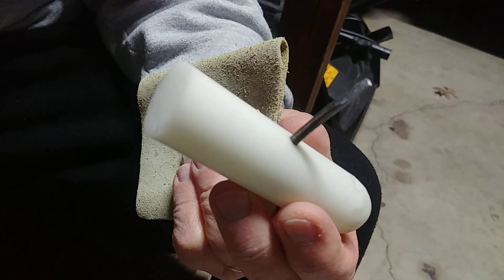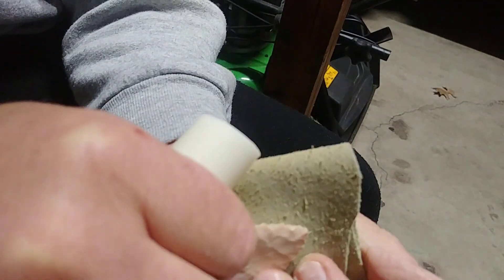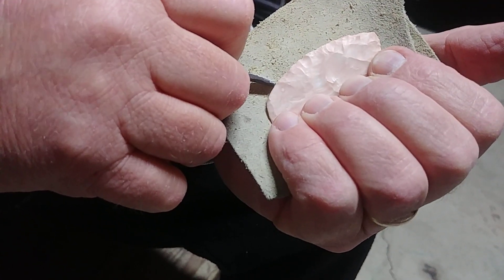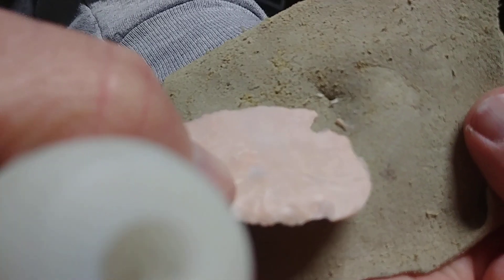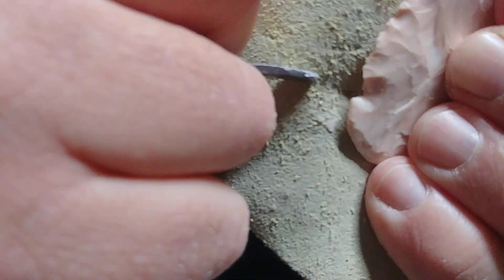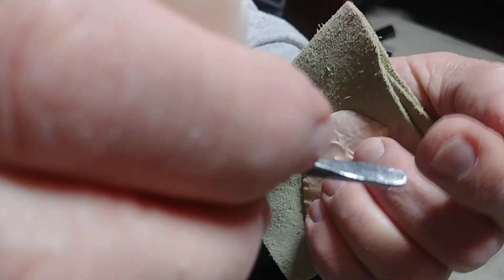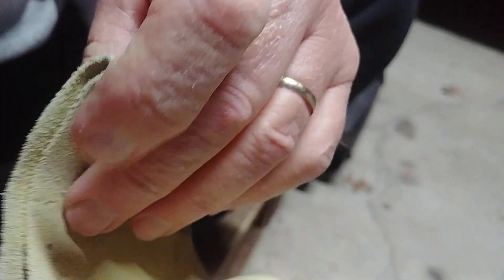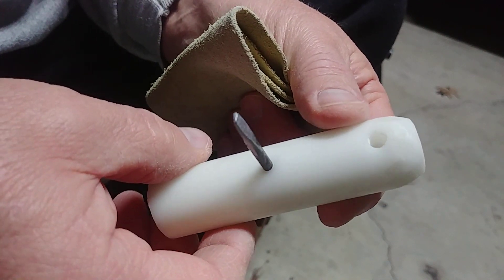My notching tool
I was asked to show the tool that I use for notching. I adapted my use from watching Roy Miller in the videos listed below.